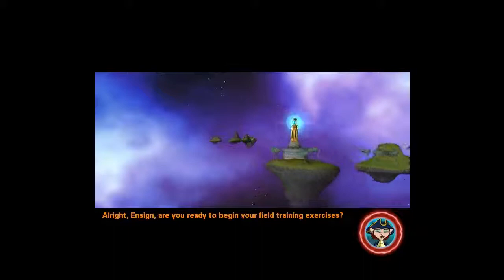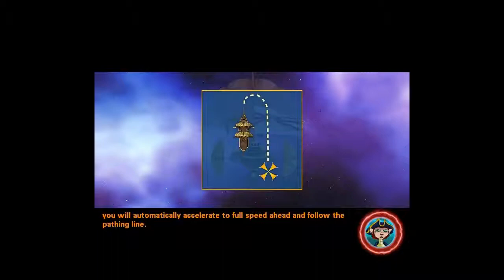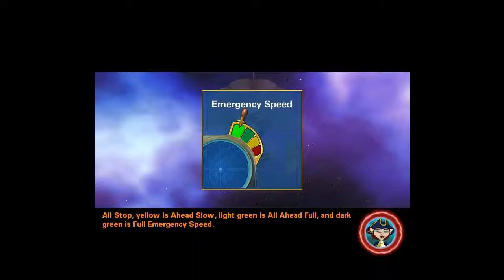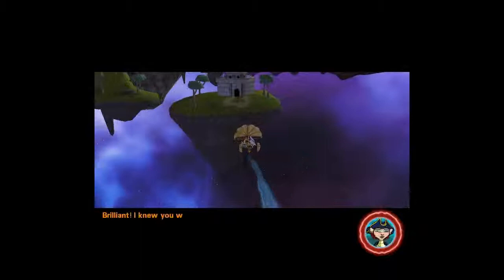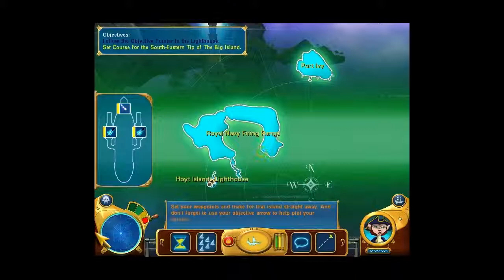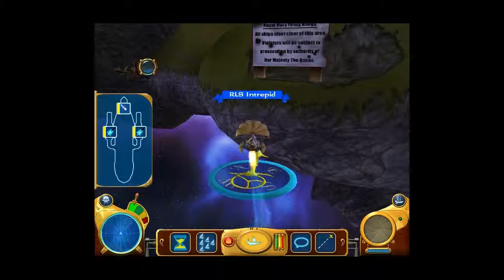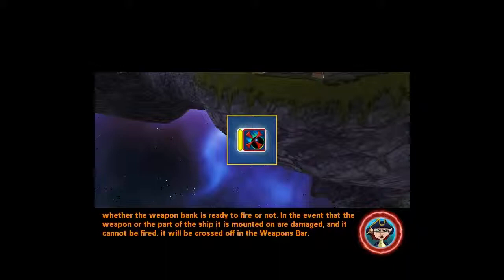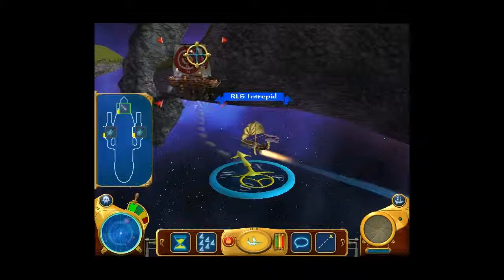Treasure Planet Battle At Procyon:Tutorial Run Part 1/2 [Lets Learn Ship Series]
It is the full control tutorial of getting to know your ship. comment rate sub enjoy